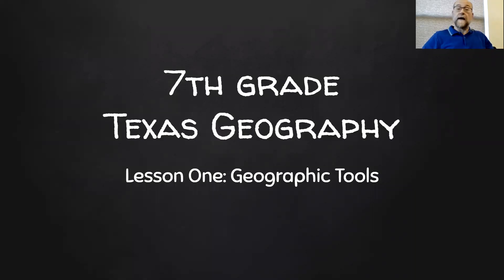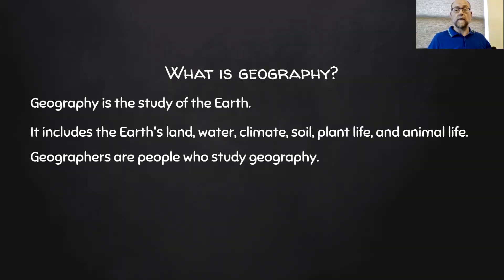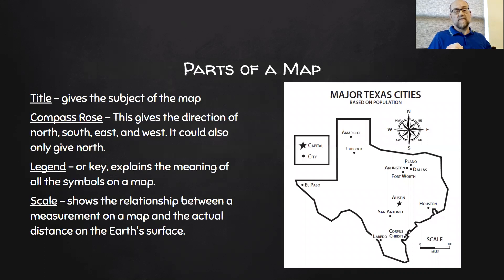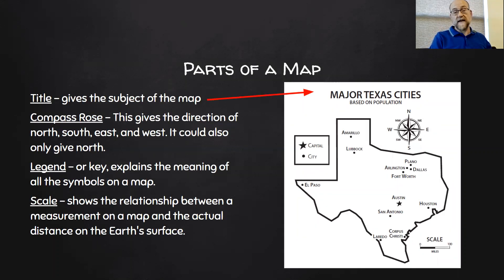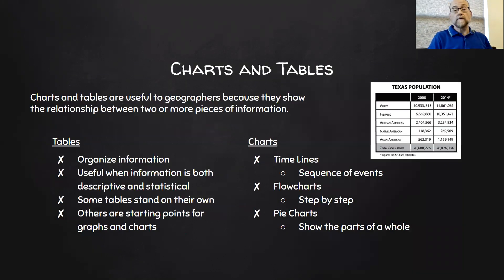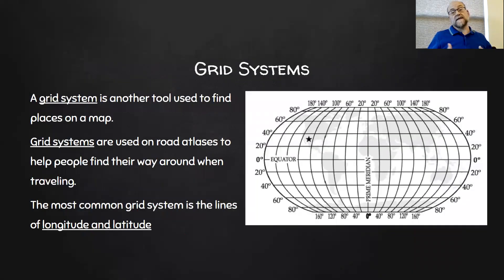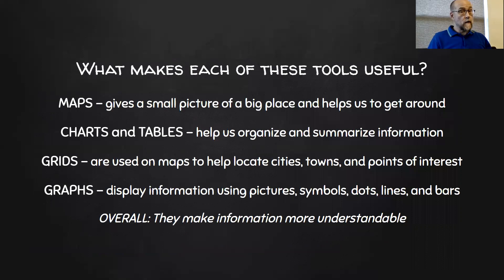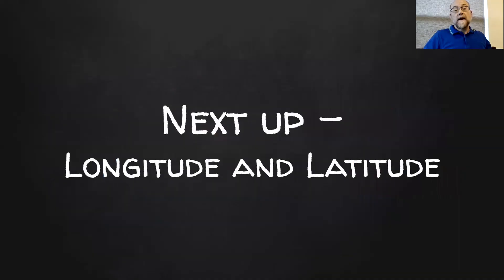Texas Geography Lesson One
For Proximity Learning